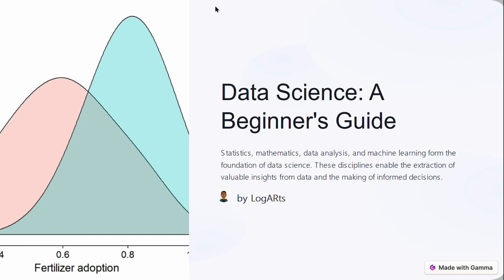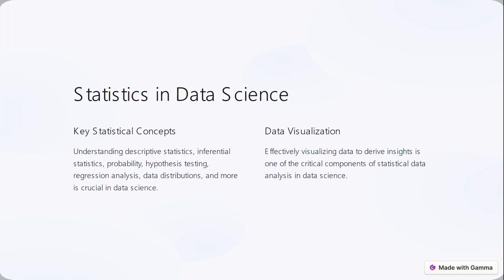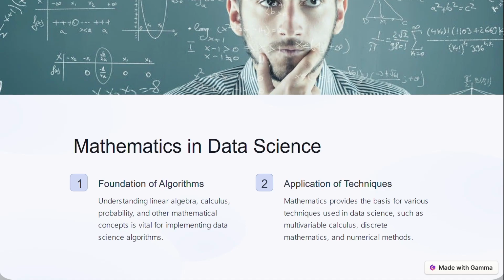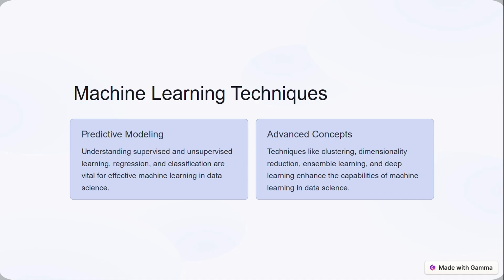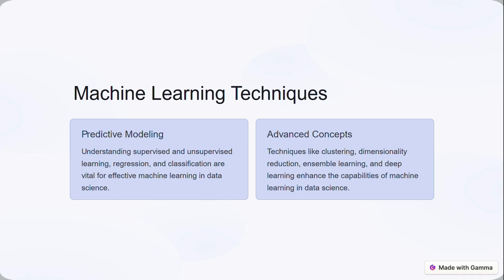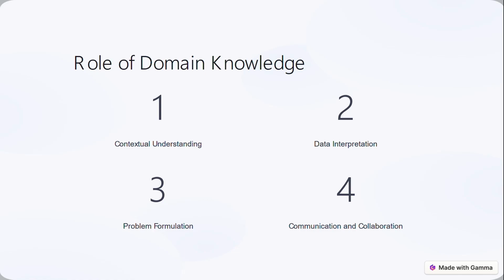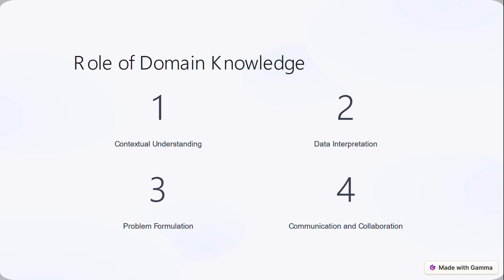Beginner's Guide For Data Science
In this vdeo, I am presenting a guide for Data Science.

I am waiting for your Critics in the comment section